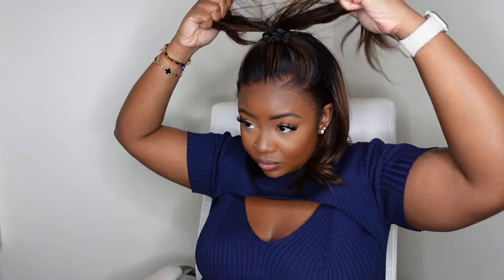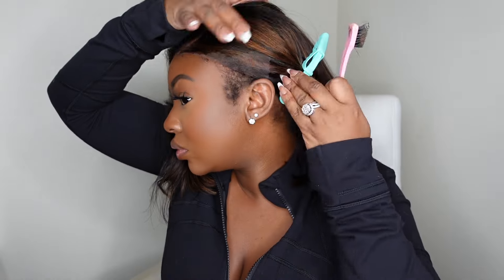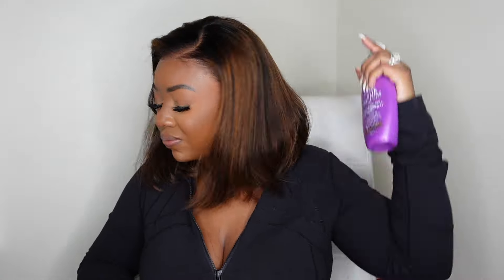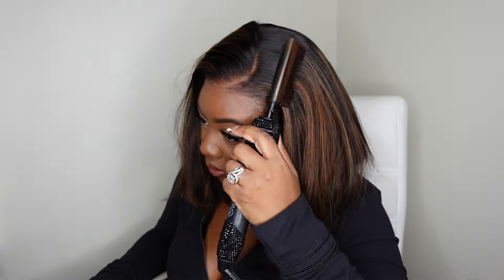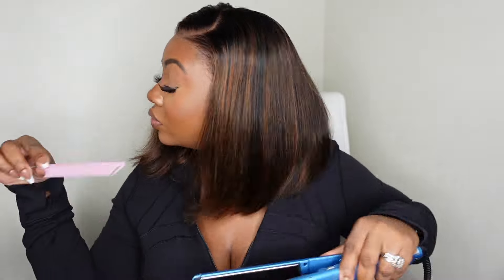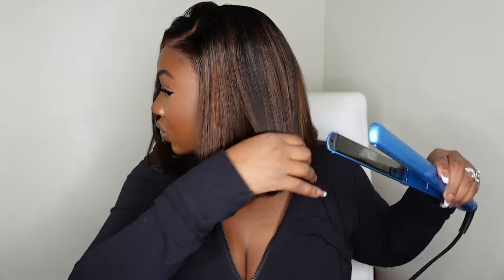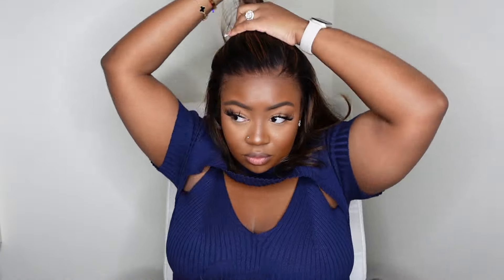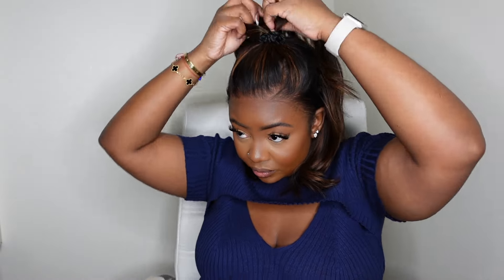WOW! Ready To Wear 4-in-1 Pre-Max Body Wig | Easy Install | Myfirstwig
𝟰𝗶𝗻𝟭 𝗣𝗿𝗲-𝗠𝗮𝘅 𝗪𝗶𝗴!
√ Pre-plucked, Pre-bleached, Pre-cut Lace, Pre-styled
√ Invisible Lace

Wig name: OpHair - Highlight Brown Side Part Bob Glueless Human Hair Invisible Lace Wig - OPH045
Cap Construction: 13x6 Lace Front Wig
Hair Texture: Silky
Hair length: 12 inch
Pre-cut Lace, Extra Deep Plucked Hairline & Extra Deep Bleached

-SMOOCHES 💜💜💜